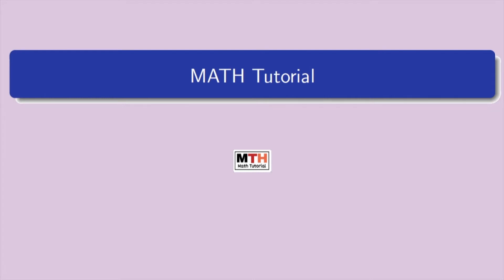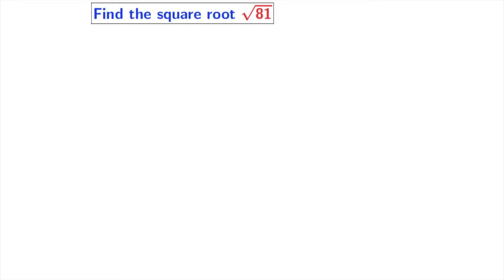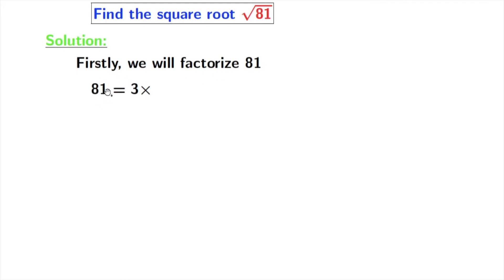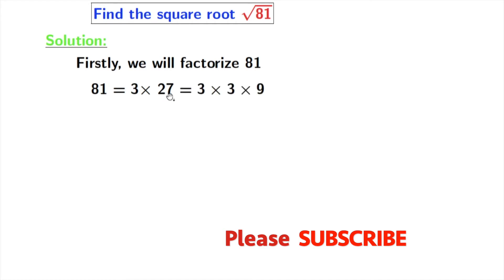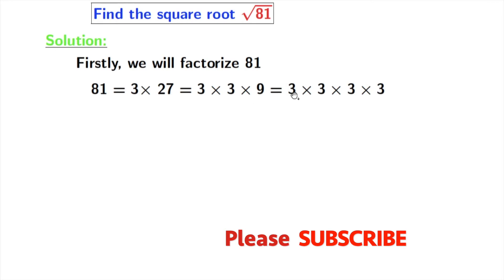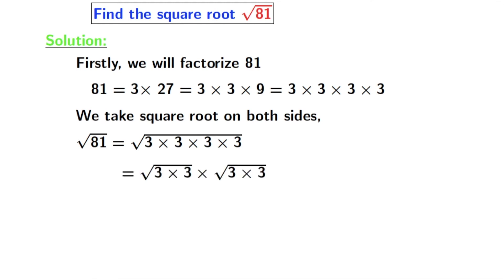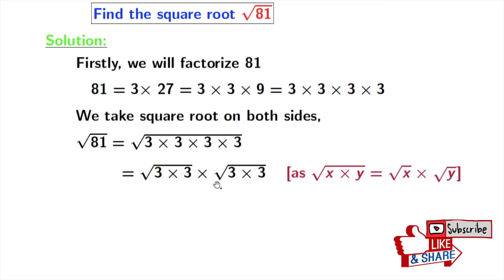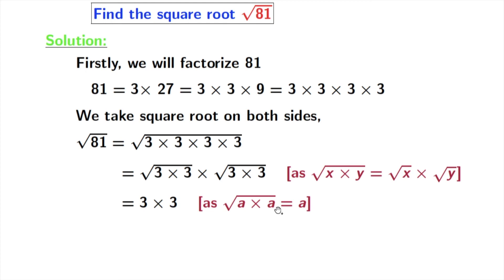How to simplify square root of 81 || √81 simplified